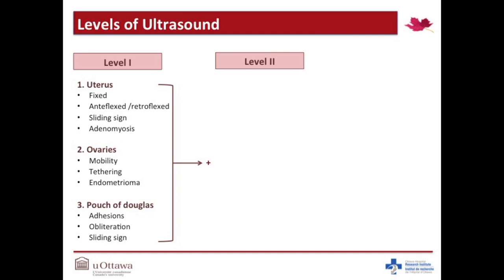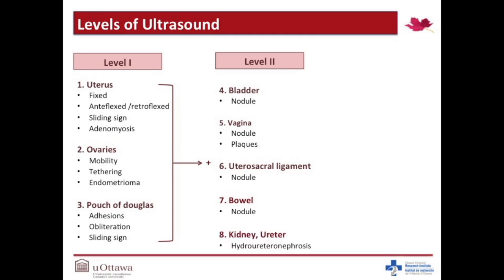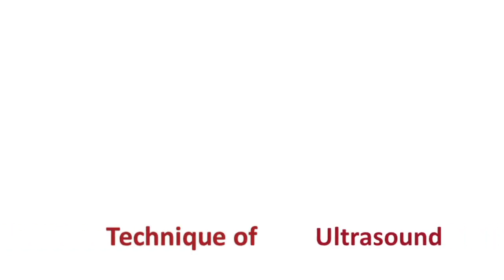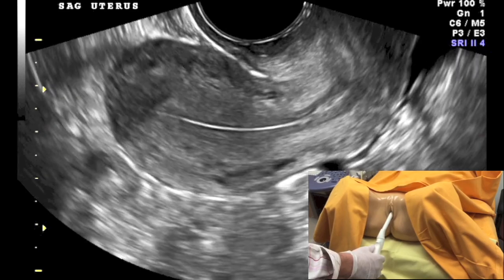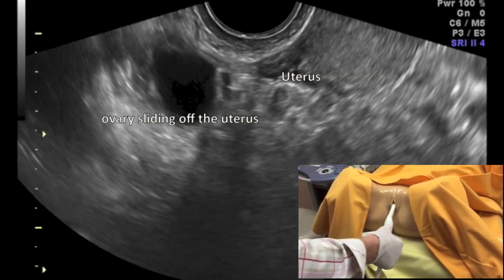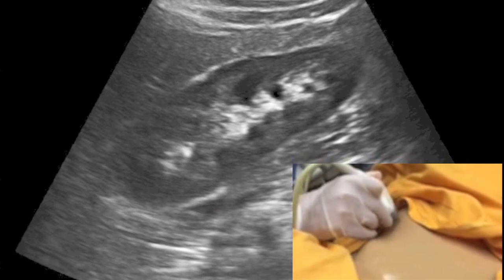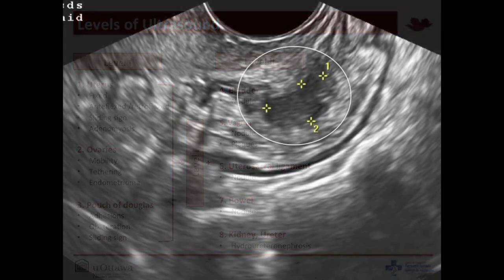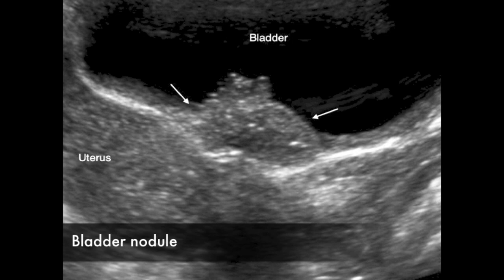Ultrasound in the Diagnosis of Endometriosis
The video by the Ottawa Minimally Invasive Gynaecology Group demonstrates the use of ultrasound in diagnosing endometriosis, emphasizing different levels of ultrasound markers and techniques to identify endometriotic lesions, aiding in comprehensive diagnosis and preoperative planning.

Presented By
Dr. Sugandha Agarwal
Dr. Vincent della Zazzera
Dr. Margaret Ann Fraser
Dr. Sukhbir Sony Singh

University of Ottawa, The Ottawa Hospital

Timestamps

(00:35) Levels of Ultrasound
(02:09) Technique of Ultrasound
(02:13 - 04:21) Procedure Video
(04:24) Levels of Ultrasound
(04:32 - 04:42) Procedure Video
(04:53) Summary

The Ottawa Minimally Invasive Gynaecology Group's video provides a detailed overview of utilizing ultrasound for diagnosing endometriosis, focusing on proposed levels of ultrasound, specific techniques, and identifying key markers. Level I ultrasound serves as a general gynecological scan to look for soft markers such as uterine position, mobility, adenomyosis, and ovarian endometriomas. If these markers indicate endometriosis, a Level II ultrasound is conducted, extending the assessment to the bladder, vagina, uterosacral ligaments, and bowel for endometriotic nodules or plaques.

The video describes the ultrasound technique, which involves using ultrasound gel in the posterior vaginal fornix to enhance imaging quality. The transvaginal probe is used to trace the rectum, anorectal verge, and bowel, with careful assessment of the uterus for adenomyosis and its mobility using the sliding sign. Ovarian evaluation includes checking for endometriomas and mobility, while the bladder and kidneys are also assessed for any signs of endometriotic involvement or hydronephrosis.

The presentation reviews ultrasound markers of endometriosis, such as a retroflexed uterus, negative sliding signs indicating adhesions, ovarian endometriomas, and "kissing ovaries." Endometriotic nodules appearing as hypoechoic lesions on the rectosigmoid, posterior vaginal fornix, and bladder wall are also highlighted. These markers necessitate a Level II ultrasound for a more comprehensive evaluation of other organs.

In summary, the video emphasizes the effectiveness of ultrasound, particularly advanced techniques, in diagnosing endometriosis, especially deep infiltrating forms. By demonstrating specific markers and techniques, the video aims to enhance diagnostic accuracy and aid in preoperative planning, contributing to better management of endometriosis.